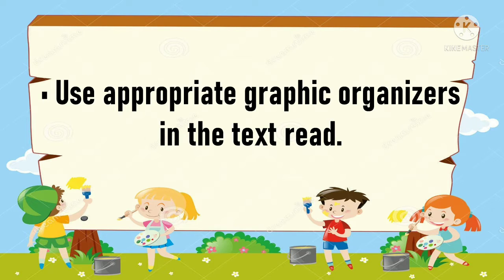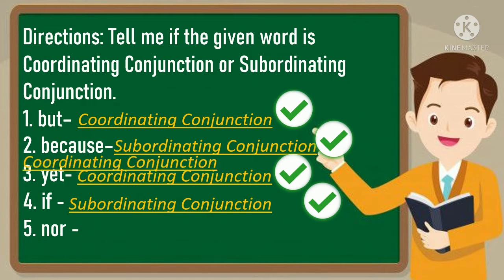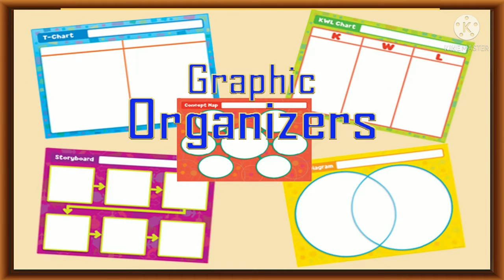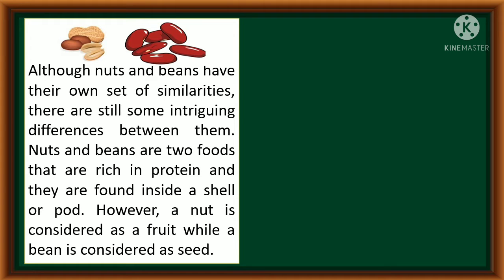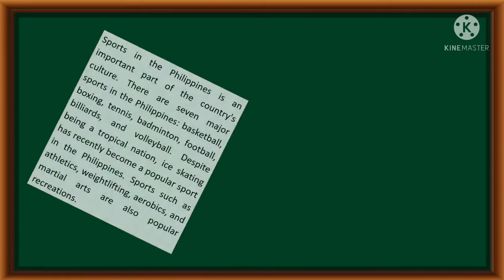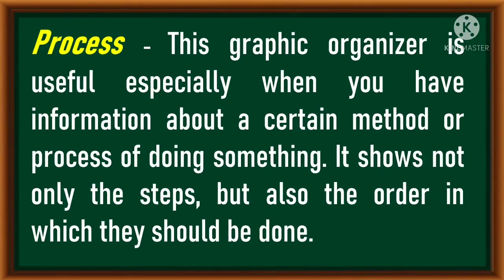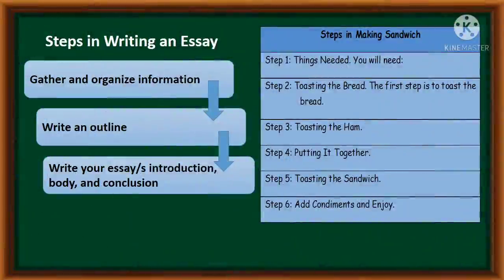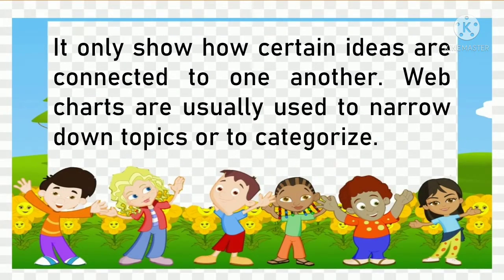Grade 6 Quarter 4 Module 5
Using Appropriate Graphic Organizer in the Text Read